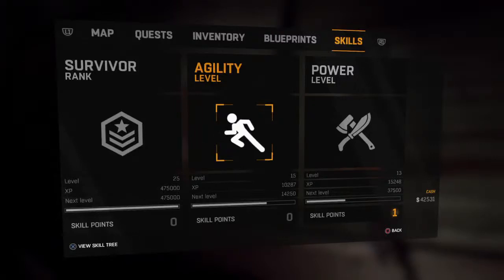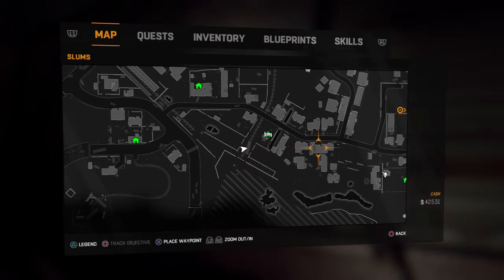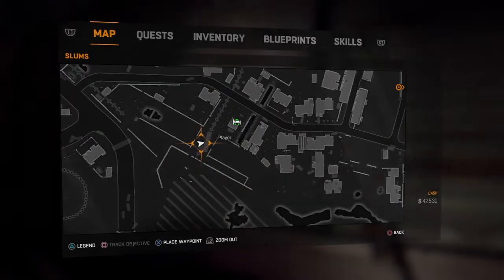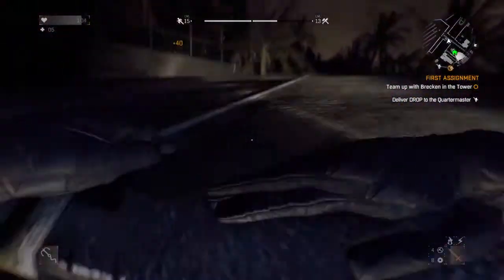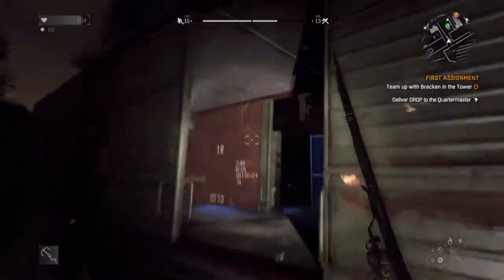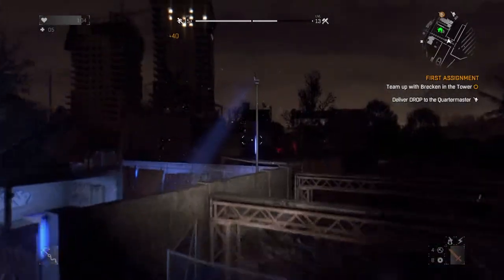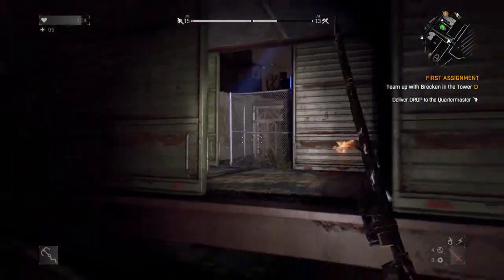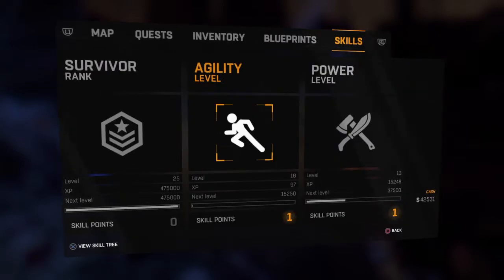Dying Light - Easy 4000+ Agility XP in less than 3 minutes (tips and tricks)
In this Dying Light video, I show you an easy and fast way to get tons of Agility XP. I get over 4,000 in less than 3 minutes.